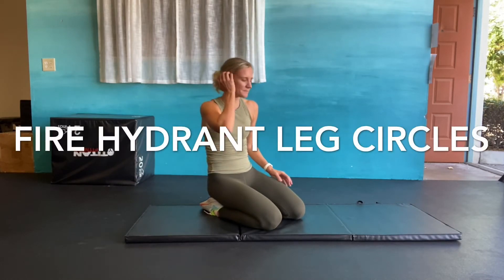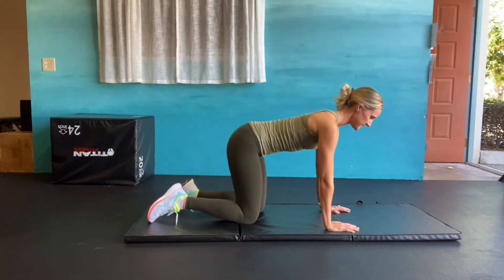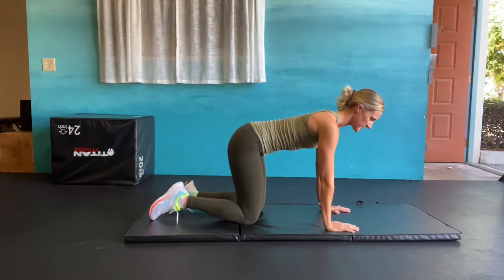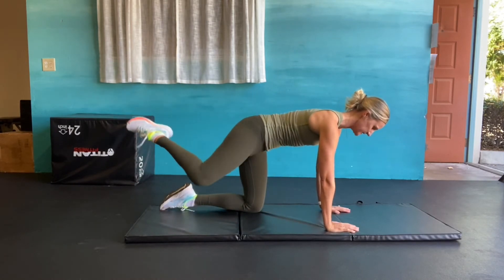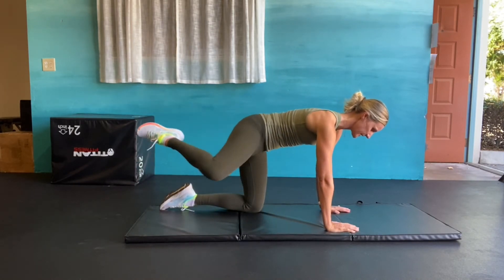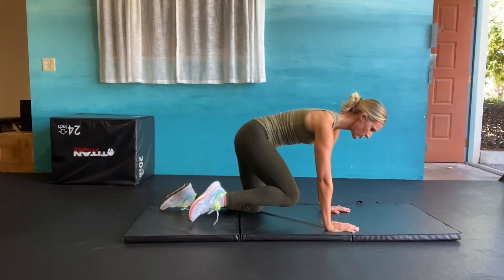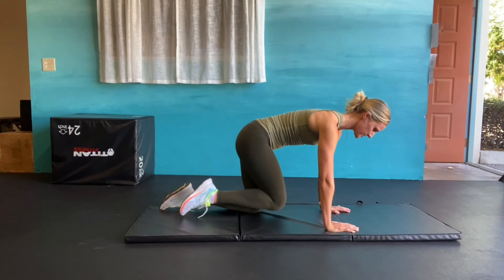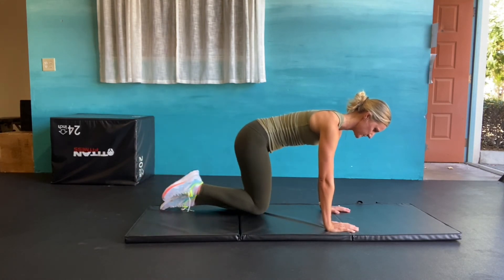Fire Hydrant Leg Circles